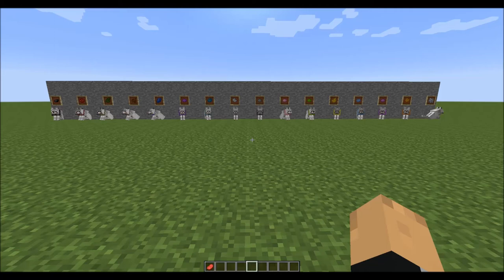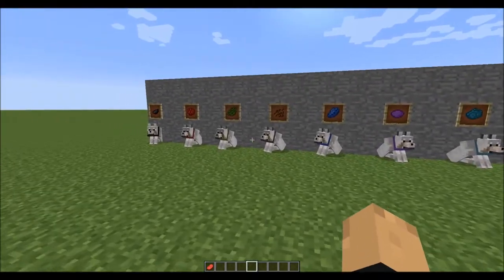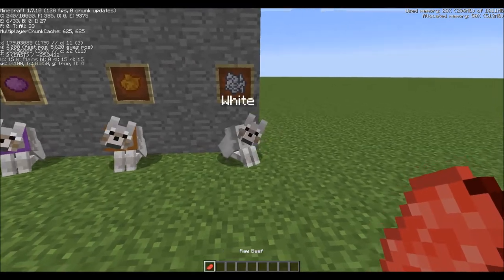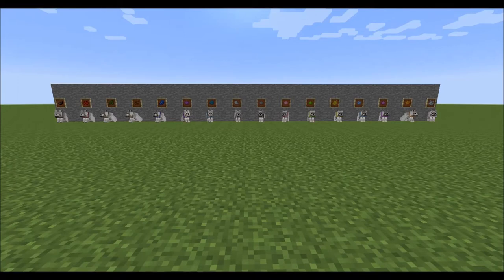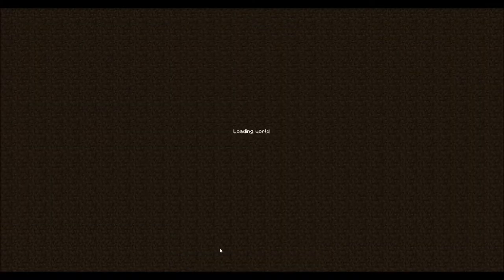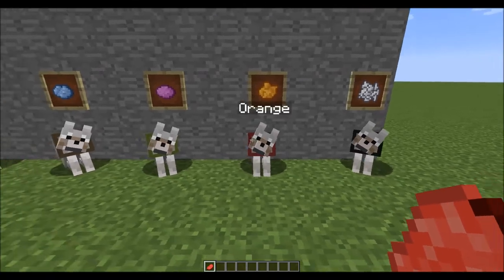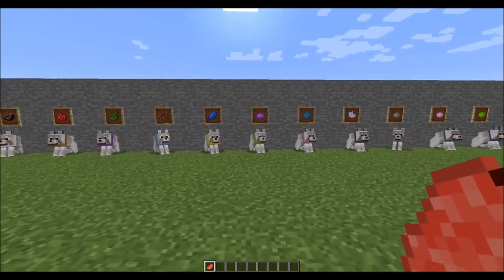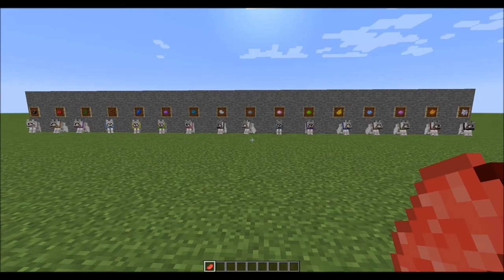Bug Report Ep.2 Minecraft1.8-pre1 'Colored Collar Changing'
Dogs collars change colors when switching between updates.

Up-vote the priority of which the bug gets fixed on the Minecraft Bug Tracker

Outro:
Fall to Light - Laszlo